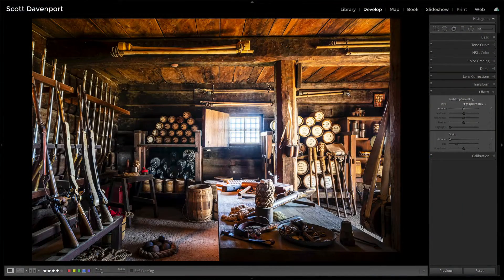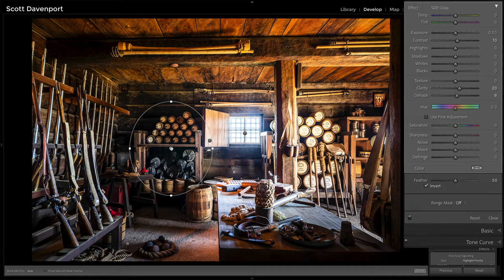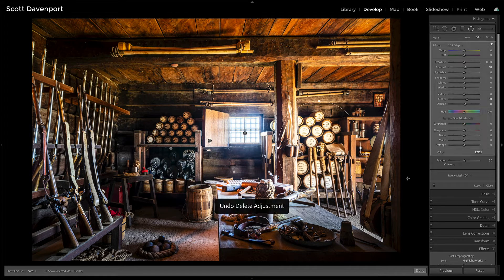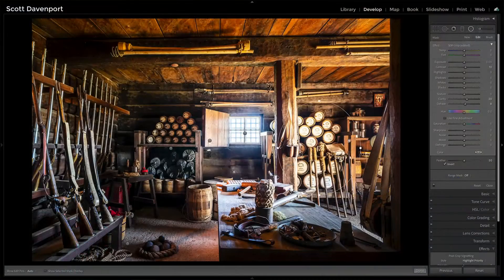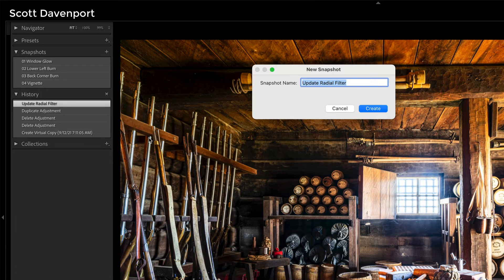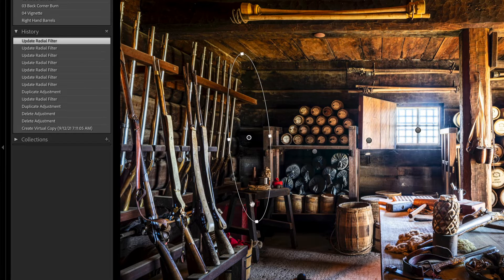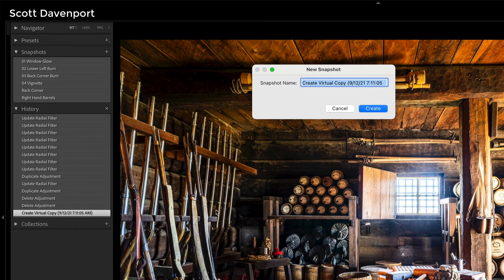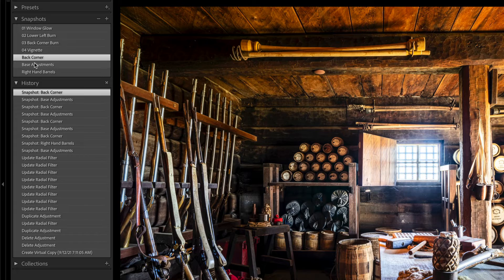Using Lightroom History And Snapshots To Do Before And After Comparisons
Take control of your Lightroom catalog.
Video Course & eBook for ~$15

As you get deeper into an edit in Lightroom, checking the differences the various adjustments you make can start to get challenging. There is an easy solution - the Lightroom history and Snapshots. You can create a snapshot of your work from any point in your editing history. Then, you can easily compare snapshots to see how a set of adjustments change your photo. I’ll show you how that works in this video.